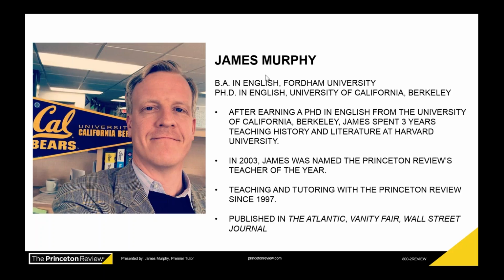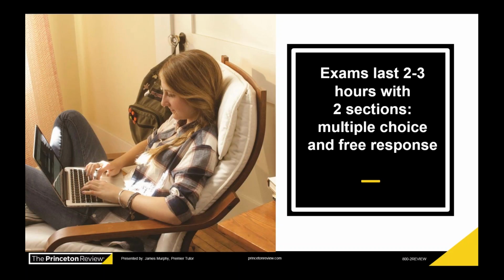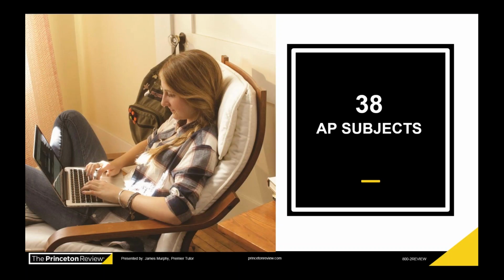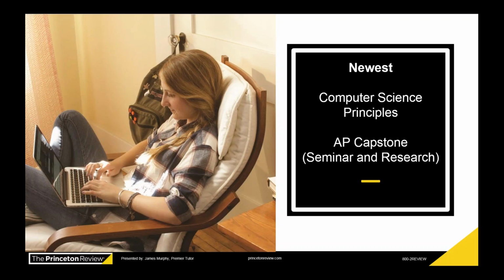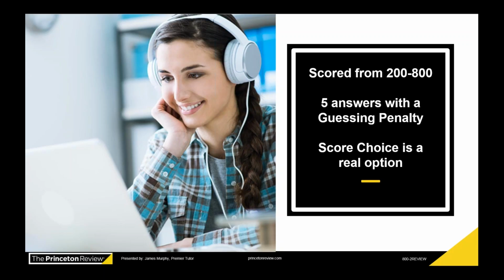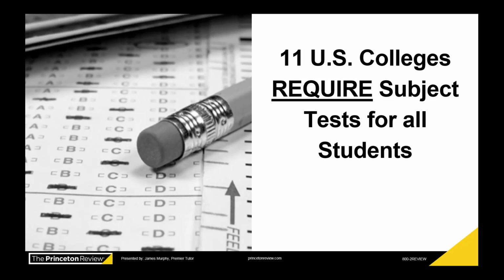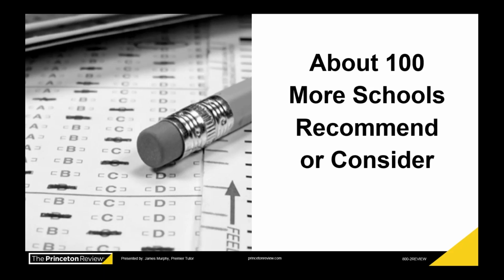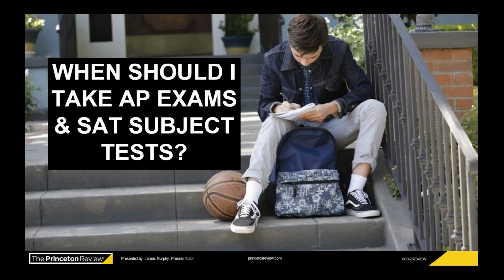What's the deal with AP and SAT Subject Tests?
Join Premier Tutor and resident test expert, James Murphy, as he discusses the differences between AP Exams and SAT Subject Tests, and provides insight into how students should prepare.